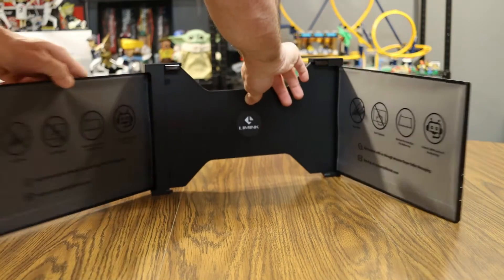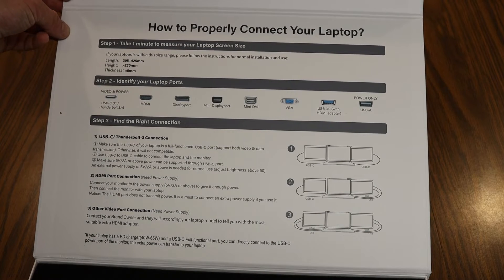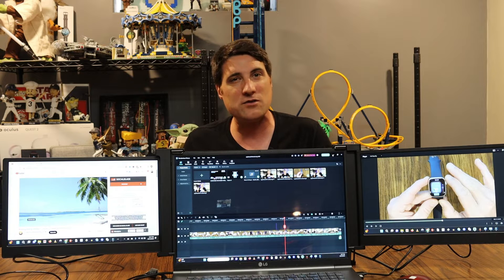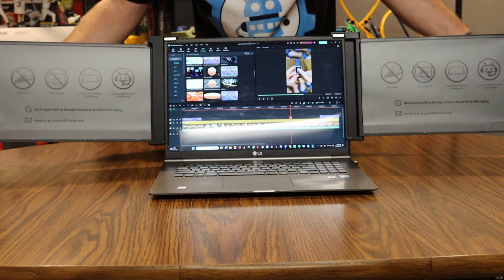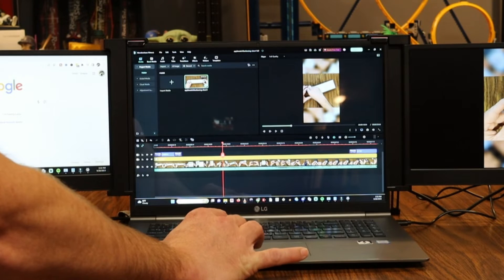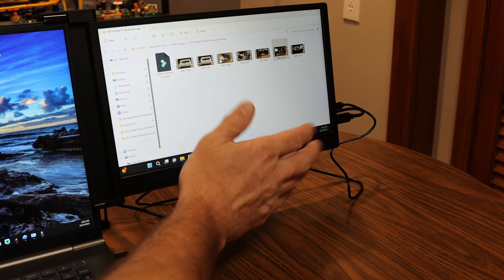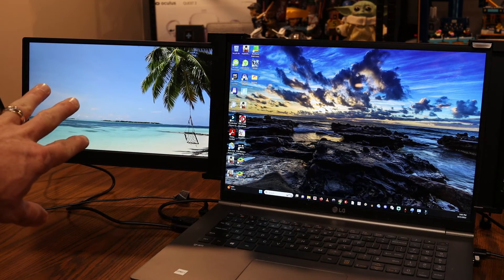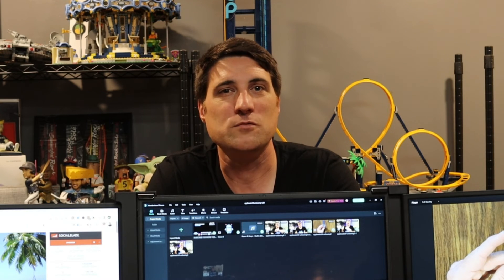Limink S19 Laptop Triple Monitor For Windows, Mac | Unboxing, Setup & Review! (Should you buy it?!)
In today’s video, I’m taking a look at the Limink S19 Laptop Triple Monitor For Windows, Mac.  Adding this tri-screen system can increase your productivity and allow you to view more items at once.  It’s perfect for any home or office and with its ability to be portable you can take this monitor system anywhere.  Is this the best laptop triple monitor? Find out!

👇👇 PRODUCT LINKS 👇👇
Llimink S19 Laptop Triple Monitor

💻【OUTSATANDING VISUALS】This S19 is the world's first and only tri-screen 14-inch laptop screen extender compatible with 14-17inch laptops. Maximum resolution 1920x1080P, refresh rate 60Hz, brightness 300nit, 72%NTSC and a wide viewing angle of 178° IPS. The S19's single 14-inch screen has an area of 85.4 square inches, compared to the market 12-inch screen area of 61.3 square inches larger than 24 square inches(38% larger). Enjoy the rich colors and wide field of view of the extender screen!
📈【300% Efficiency】You can use the S19 laptop monitor extender to multi-task, realize the concept of 【1 to 3】 screen, reduce switching pages and applications due to multiple tasks, meet the requirements of modern high efficiency, and increase efficiency up to 300%. With foldable 235° left screen + 180° right screen, supports 178° IPS viewing angle, easy to view from any angle. With its own triple screen, you can easily increase the efficiency and share the screen with your colleagues & friends.
🌈【EXCELLENT SCREEN IMAGING】OSD settings allow you to adjust parameters such as brightness, contrast, HDR, color temp, etc. HDR mode provides sharper tones and levels in images for a more realistic picture.72%NTSC color space covers 16.7 million RGB colors for richer colors and more vivid images. Color tempe adjustment and anti-blue light technology provide more comfortable, warm light that relieve eye fatigue. The triple monitor is the best choice for tech lovers and frequent laptop users.
💭【LET YOUR IMAGINATION RUN WILD】Unlike traditional mainframes and extended monitors with only one screen, our S19 portable dual monitor is more application scenarios, quickly build a personal mobile workstation! Can be used in a wide range of fields such as financial services, real estate, information technology, business, education, politics, etc. The best choice for students, employees, gold collar workers, designers, programmers, stock traders and entrepreneurs.
💼【PORTABLE HIGH -TECH】No driver required - OS and Windows are all compatible, just PLUG & PLAY! S19 extended screen is a combination of stretch screen clip, rotating screen, kickstand in a single tech product. We use high-quality ABS material to make the shell (only 3 pounds), and a protective case is included in the packaging, so you can take it on the road anytime anywhere. Supports all 14-17inch Windows laptop that meet size request: Screen Length: 306-430mm, Screen Highness: 225mm.